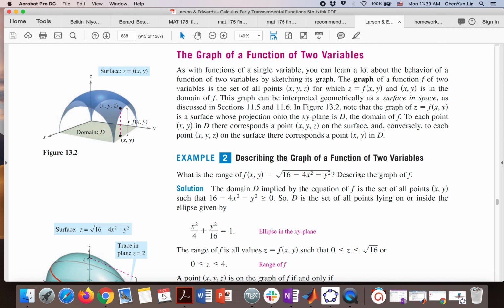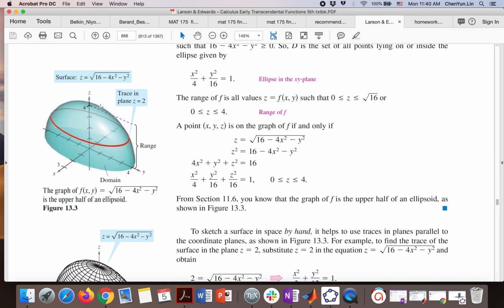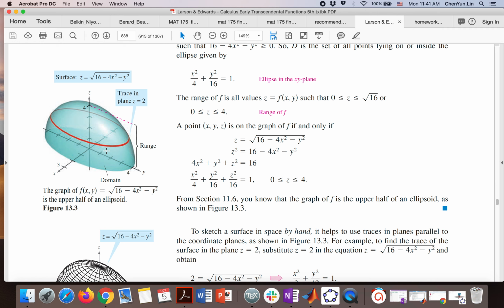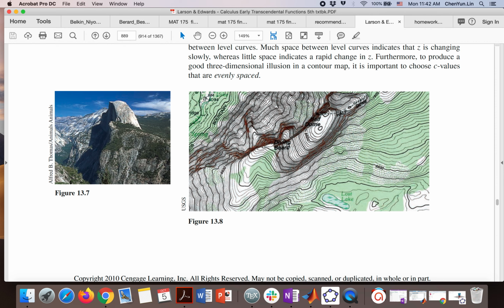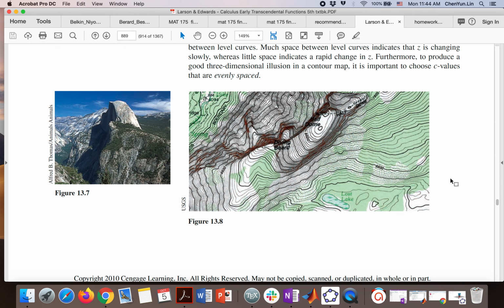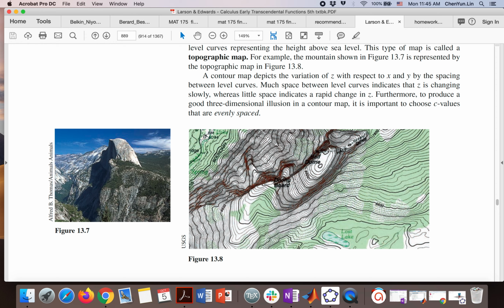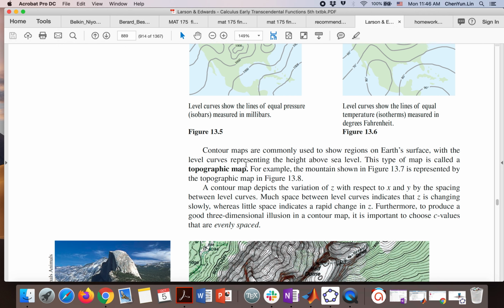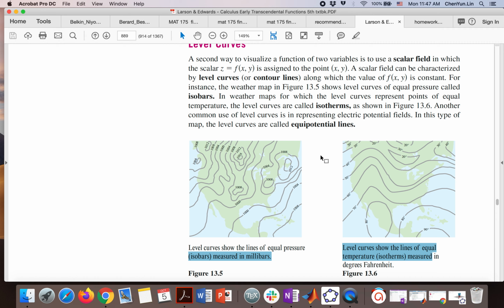Lesson13: 02 Level sets